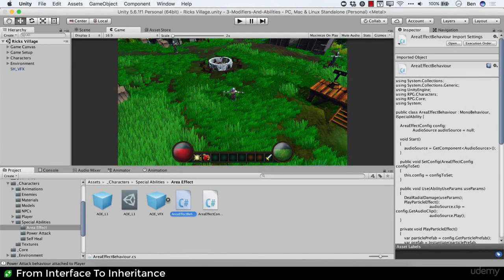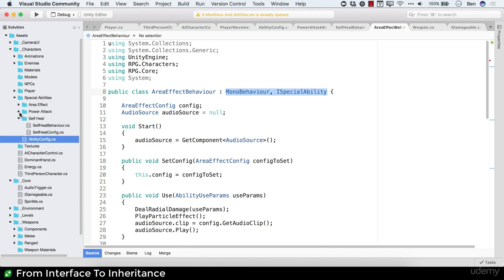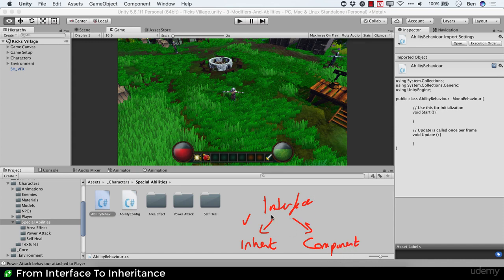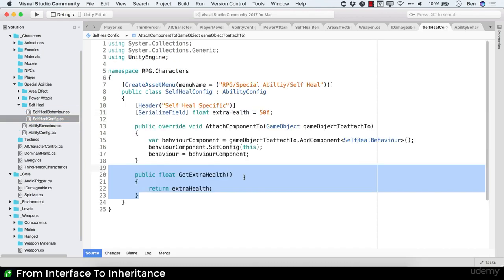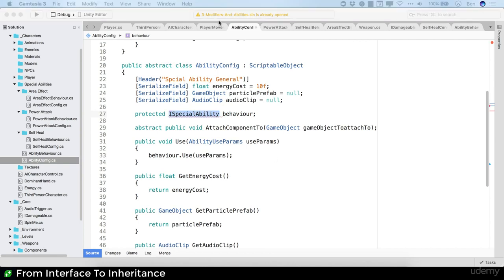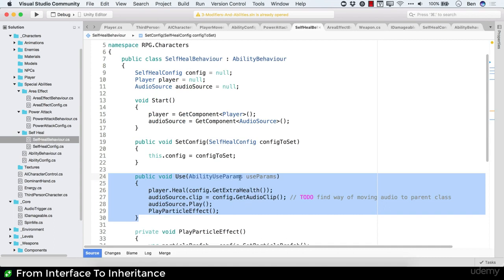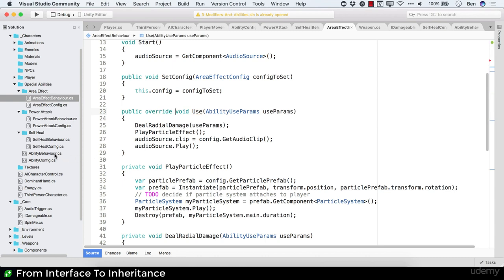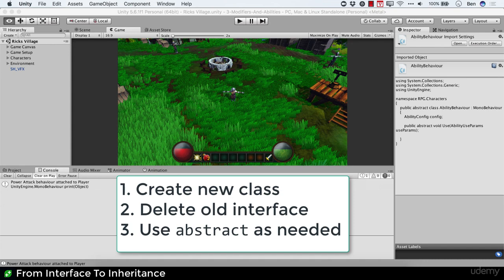RPG Core Combat Creator - Unity 2017 Compatible In C# : From Interface To Inheritance